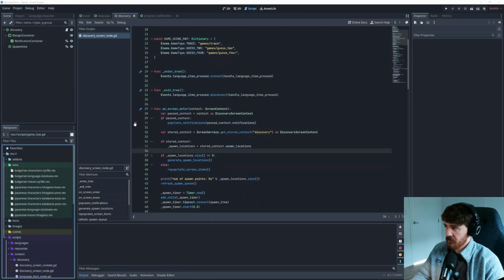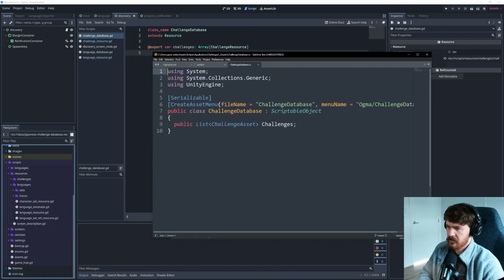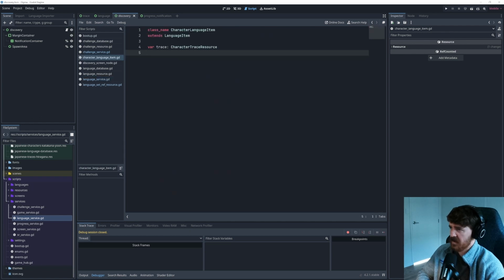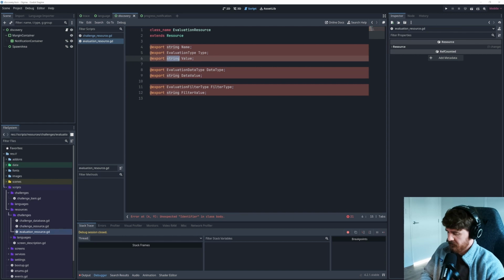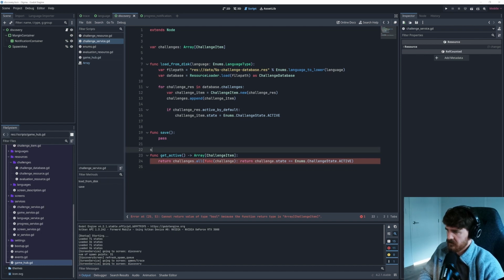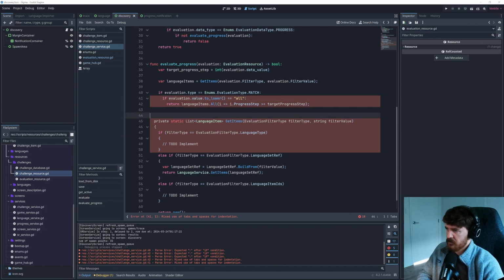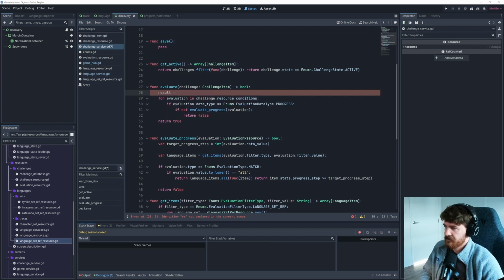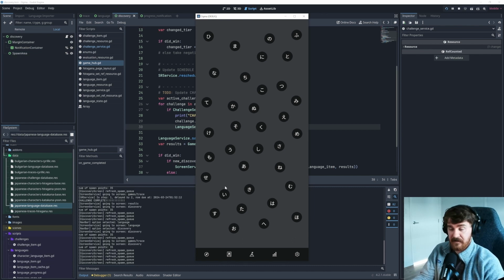Building a Japanese quest system - Godot Dev Stream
Hey everyone! Welcome to a gamedev stream where I work on a language learning app in Godot. This is my first gamedev stream after switching from Unity to the Godot game engine.

Today I am working on porting my challenge logic from Unity to Godot.

This app mixes mobile games with language learning so that you can walk away with a real-world benefit.